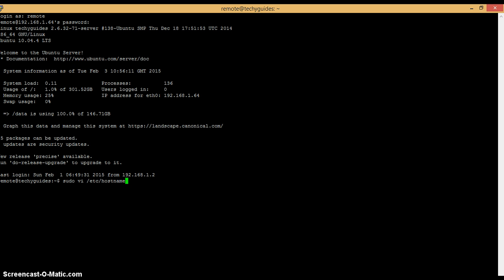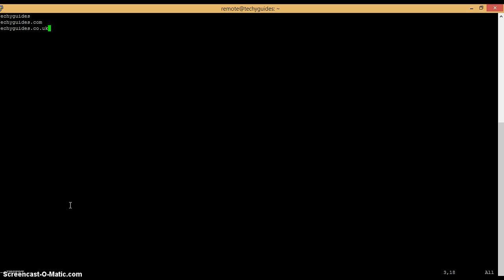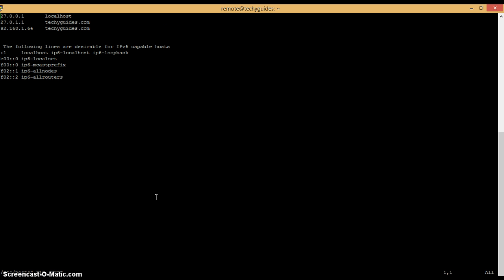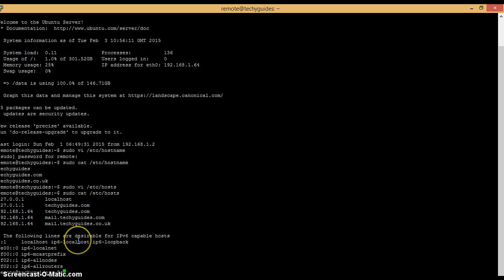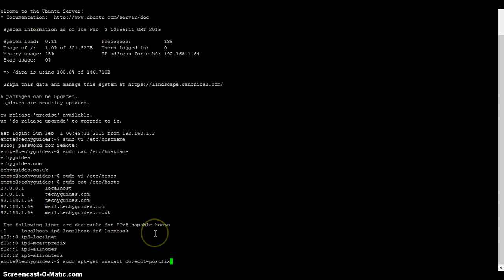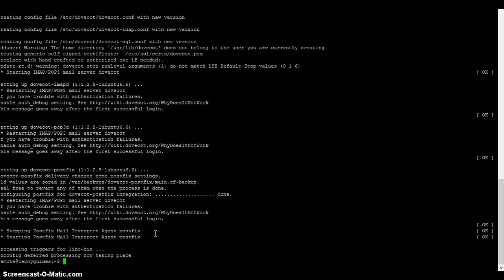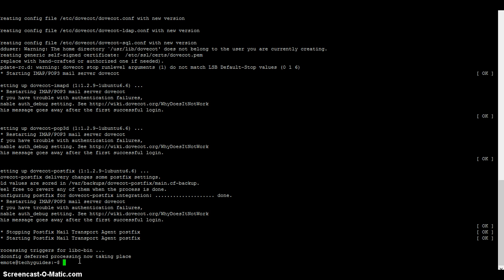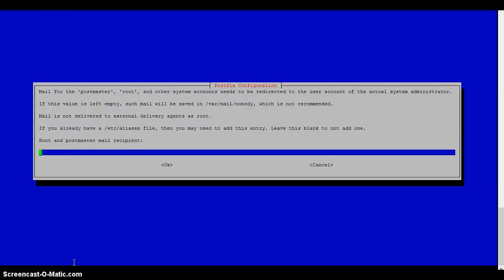have your own dedicated email server and hosting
setup a dedicated email server using your own dedicated email services on linux. all here. find out how NOW!!!